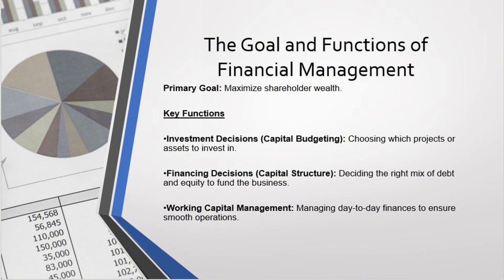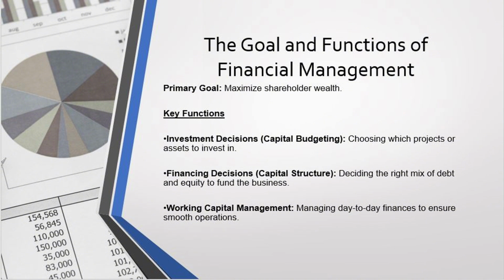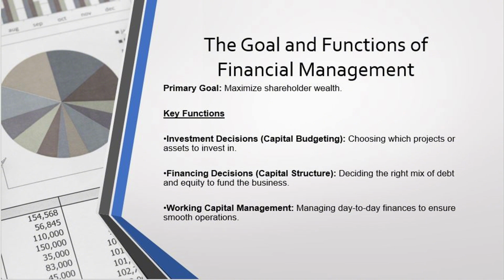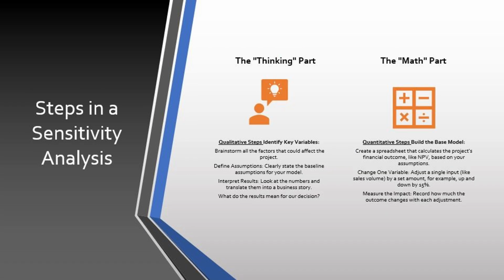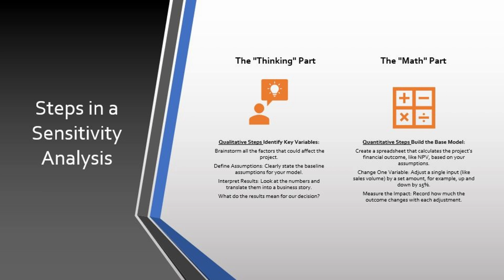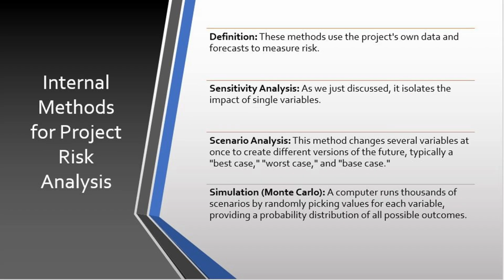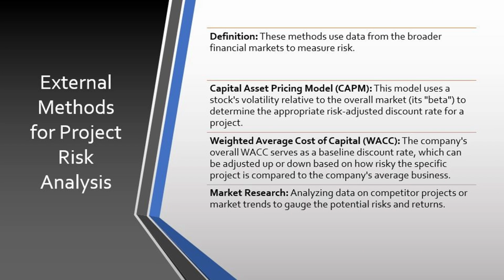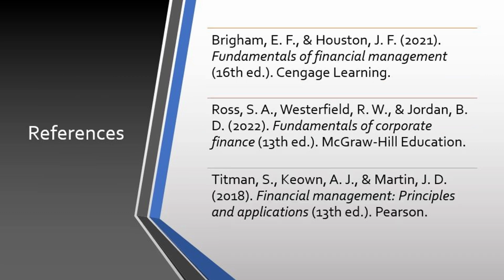PowerPoint on Sensitivity Analysis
Thank you for taking the time to view, and sorry for my mic.